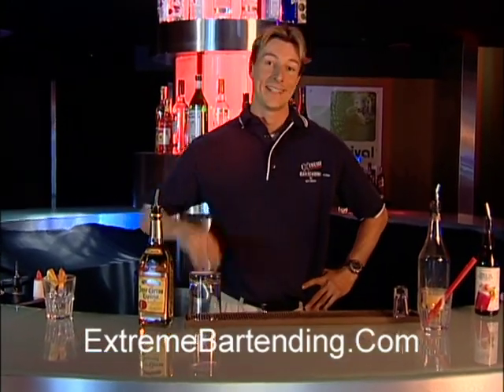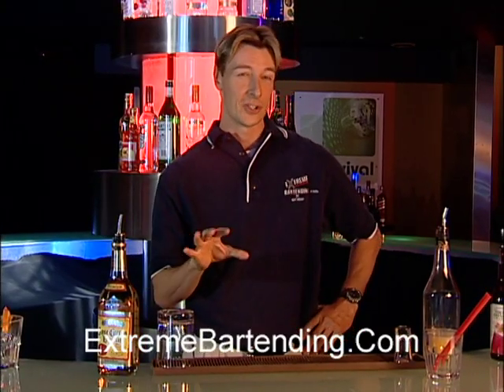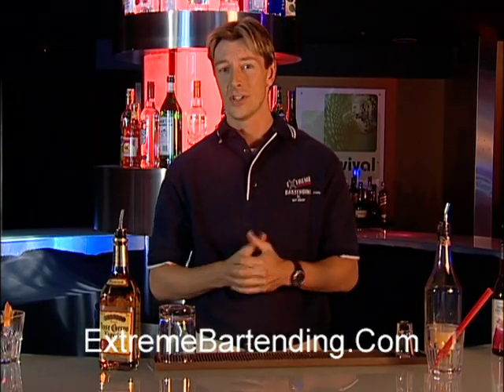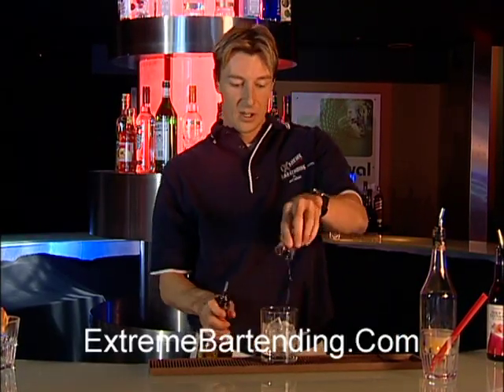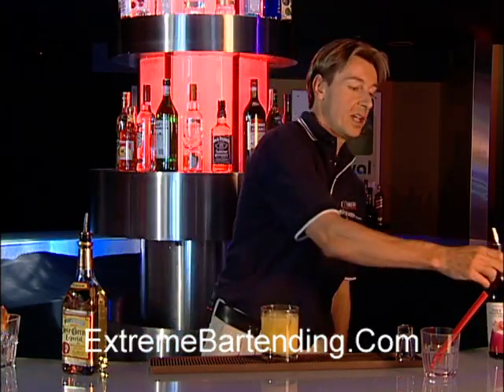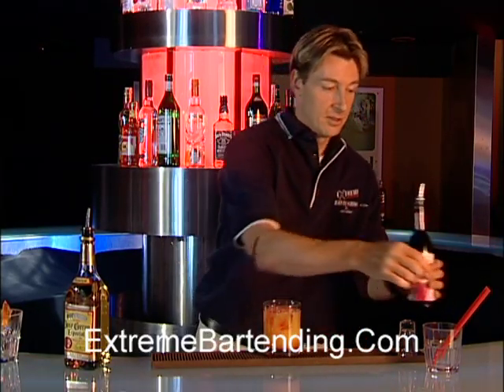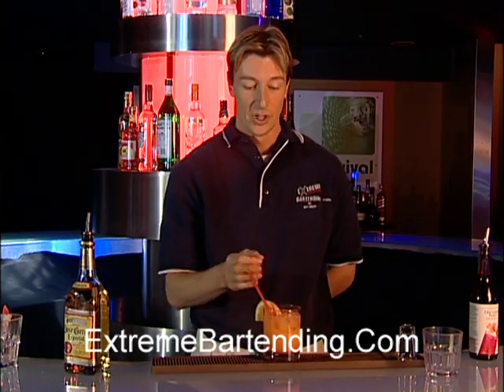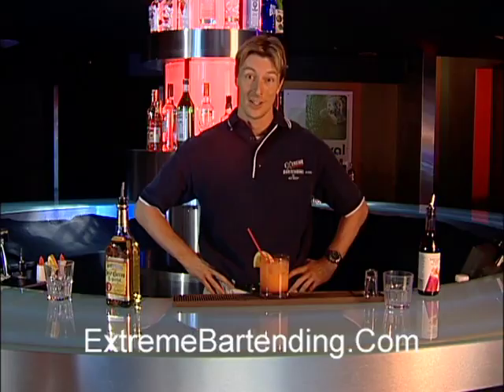How To Make A Tequila Sunrise: History Of Mixology: Popular Cocktails Explained & Made With Flair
Learn How To Make A Tequila Sunrise Cocktail Recipe.